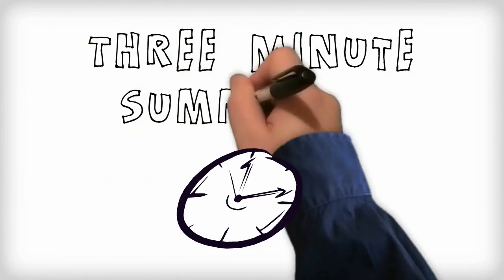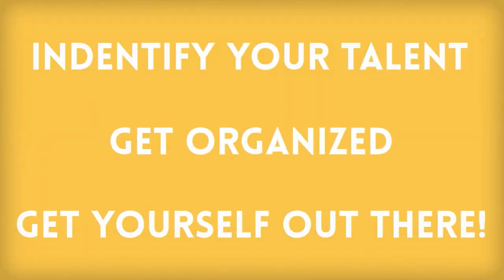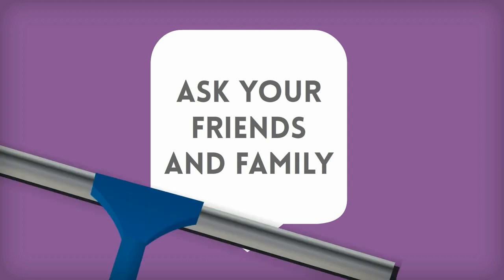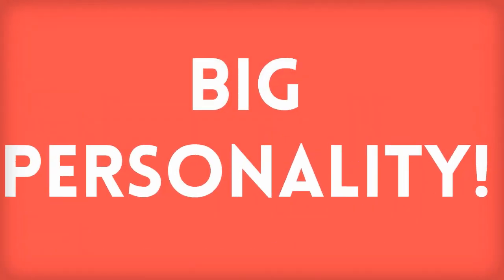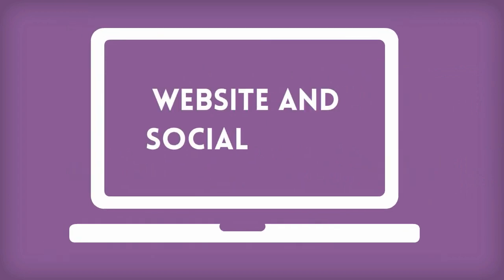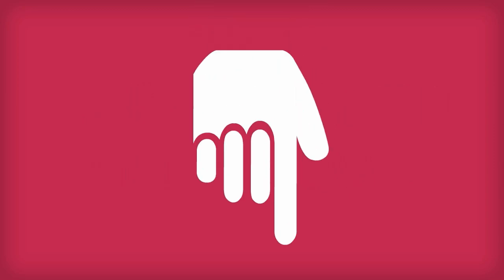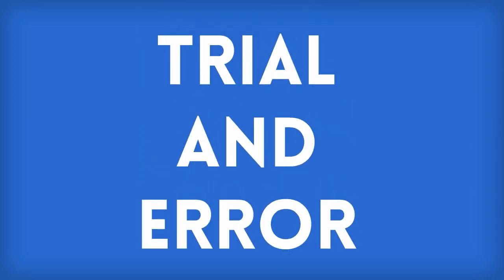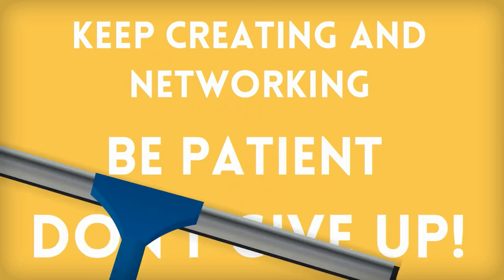5 Steps to Becoming Famous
How to make a website (the book)

In case you haven't noticed, there has never been a better time to become famous.  New celebrities are cropping up on an almost-daily basis, thanks in part to the internet and reality tv.  In this video, we'll show you how to identify your talent, get organized, and get yourself out there so you can become the famous person you always knew you could be.

Step 1:  Identify your skill.  The first part of this process is to determine what you're actually good at, and what you want to be famous FOR.  Do you have a great voice?  Do you want to become a model?   Is acting your thing?   Do you like making films?  Are you a great artist or photographer?   If you don't know, ask your friends and family.  Do NOT try to become famous for doing something you're not good at, because then you're a "flash in the pan," and you can't build a career on that.

Step 2: Decide how you'll get yourself out there.  If you're a singer, you might want to put yourself on YouTube.  If you're a photographer, start a killer Instagram.  If you're a writer, start a blog or write a great book (here's a book on self-publishing If you're a "big personality" type person, make YouTube videos and register on reality tv show casting sites (we've listed a few below).  Once you've established this, get in the regular habit of creating great content and putting it out there.  This is the part of becoming famous where you have to "stick to it."

Step 3:  Get organized. Set your website and social media up properly.  When you go viral, you want to be prepared and organized for the many requests and offers that will come your way.  The surest way NOT to become famous is to be disorganized and not follow up with people who want to give you opportunities, so make sure everything is clean and organized, there are no broken links, and it is super clear how to get in touch with you (via Twitter, email, etc).   Do not skip this step!

Step 4:  Make Something Viral.   Once you've decided what you're good at, gotten some practice with getting yourself out there, and made sure your network is set up properly, you'll want to create something that gets people's attention.   What can you learn from this?  Does it give you any ideas?   This step is going to require some trial and error, so you'll be glad you're in the habit of creating every single day.

Step 5:   DON'T GIVE UP.   You know you have talent.  It's just a matter of getting the rest of the world to notice.  Keep creating and networking, be patient, and don't give up!